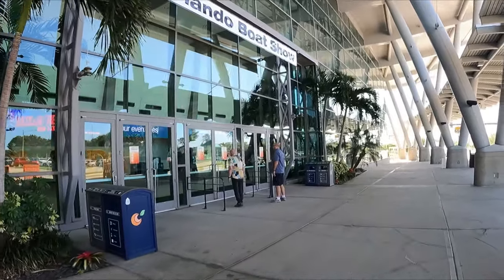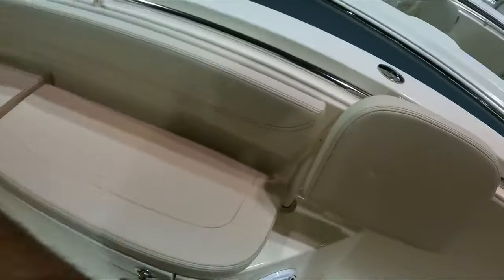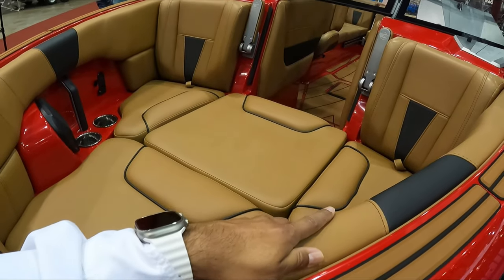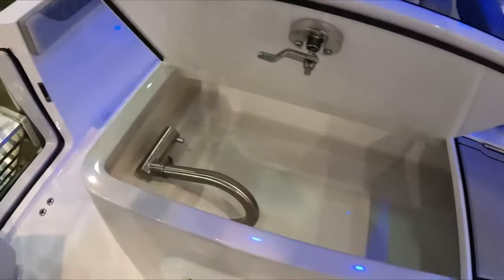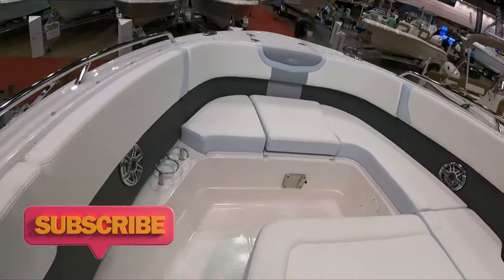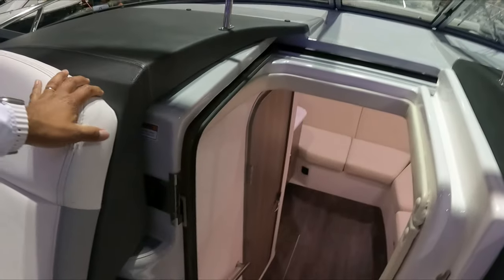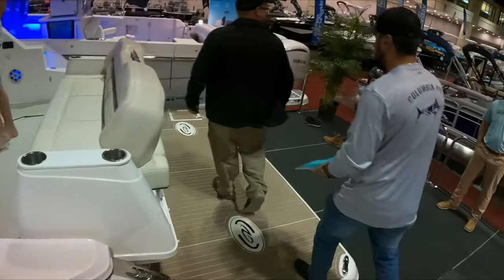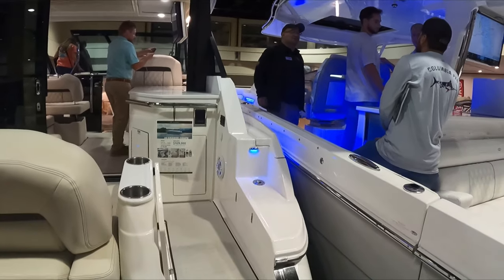Boat Show 2023 Orlando Convention Center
Hey guys,

Here is the 2023 Orlando Boat Show in the Convention Center.